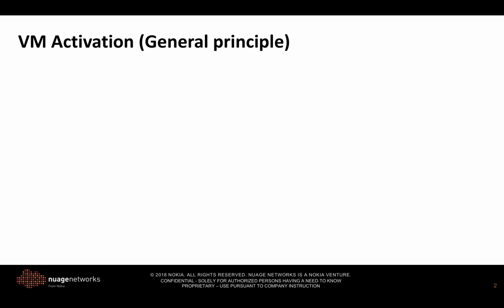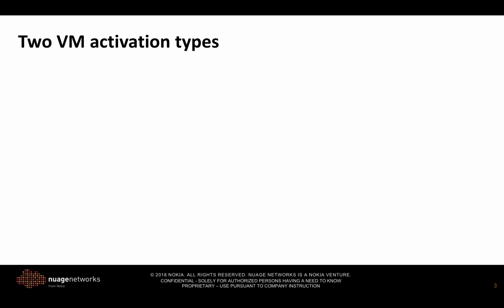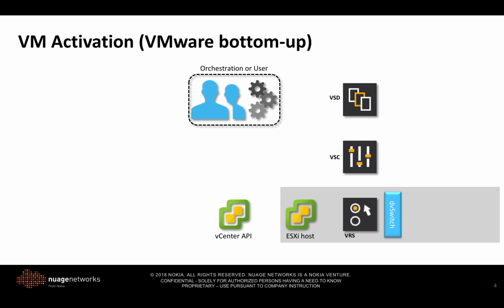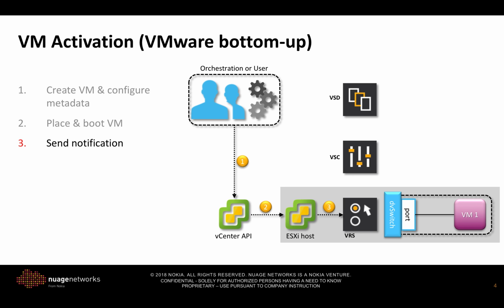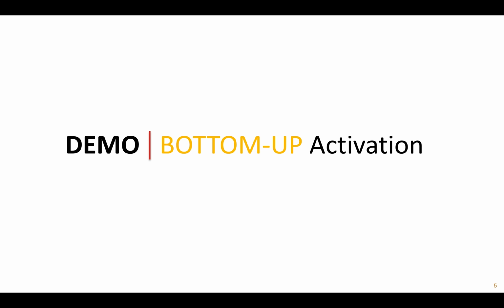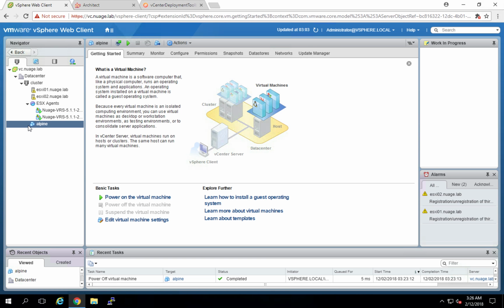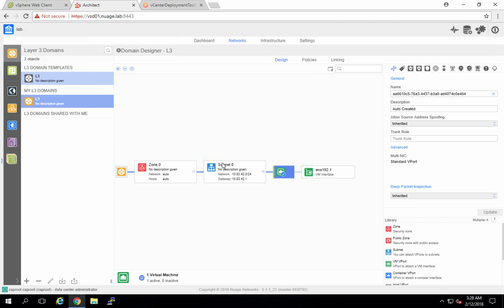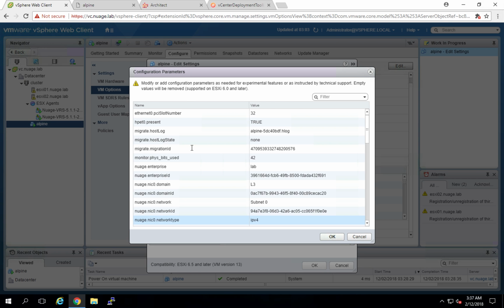Nuage Networks VM Activation on ESXi with VMware vCenter (Bottom-up Activation) 1 of 2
This video is 1 of 2 videos that walk the viewer through the process of VM activation in a vCenter/ESXi environment. All the VMs managed by Nuage Networks VSP in a vCenter/ESXi environment must be plugged into a VLAN-enabled port group such as PG in the figure VM Configuration Logical View. The traffic from all the other VLAN port groups is then received on the promiscuous mode-enabled port group (OVSPG) by the VRS Agent. The VRS Agent encapsulates/decapsulates the traffic and sends/receives the encapsulated traffic from the network interface. By registering with the API, the VRS Agent receives a callback whenever a new VM is started in vCenter on an ESXi hypervisor managed by Nuage. The Agent uses metadata  added to the VM profile to determine which VSD networking parameters to apply to a VM VNIC (for bottom-up activation) , or when split activation is used; it uses the VM information to verify the entities in the Nuage VSD and is the one that is recommended.

The Agent can push a specific VLAN for each VNIC of the VMs on the VLAN port group. These VLANS, used to locally connect the user VMs to the Nuage VRS Agent, are internal VLANs without global significance. The Agent that chooses a specific VLAN instantiates a VLAN-tagged interface on the access interface of the VRS Agent. Because the port group is configured in promiscuous mode, the traffic from all the VLANs of all VMs is received on the access interface. VSP ensures that the traffic flows between different VNICs from different VMs, or different VNICs of the same VM, are isolated from each other. Because Nuage uses a vSphere Distributed Switch that is only used locally within that hypervisor, the VSP Agent ensures that the VLAN is only used once across the whole port group. Each VNIC attaching to the OVSPG port group gets a unique VLAN ID, which ensures that there is no cross-traffic between different VNICs.